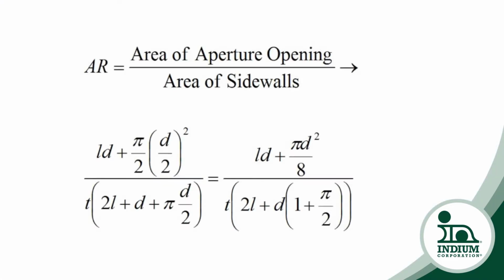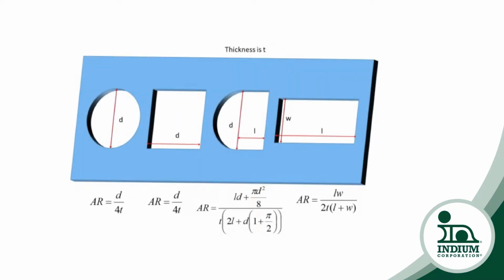Calculating Oddly Shaped Aperture Area Ratios